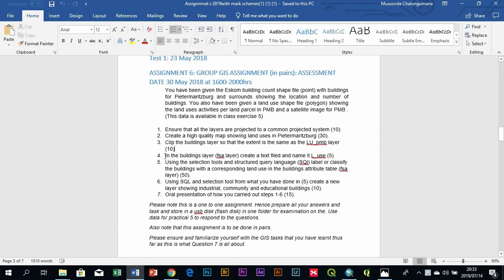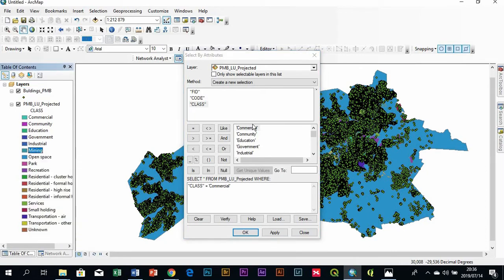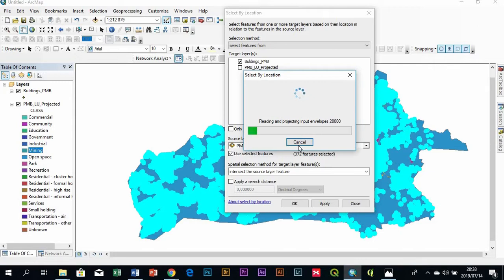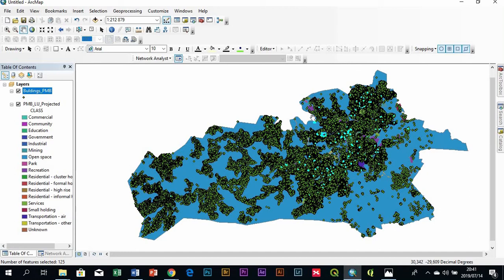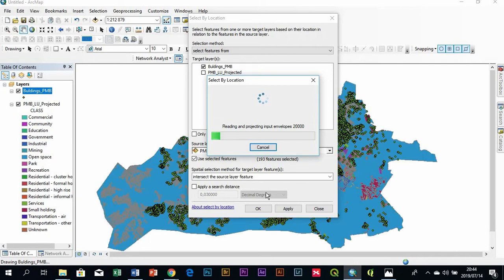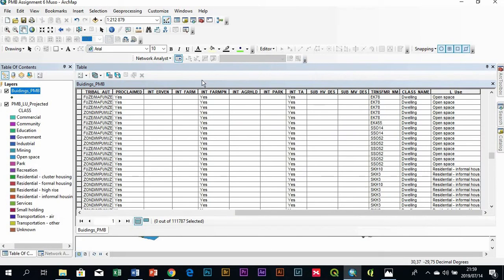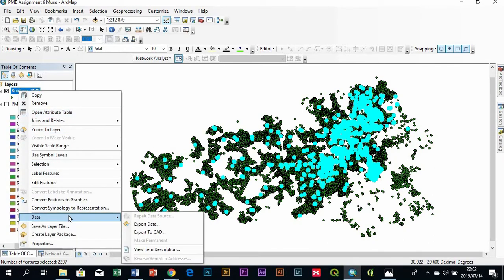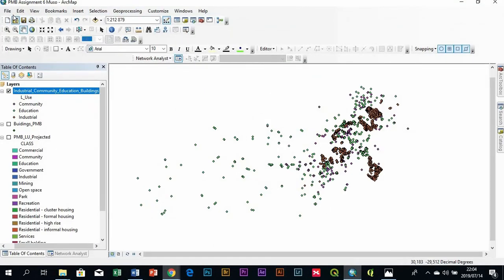GIS ASSIGNMENT 6 -Part 3 - Selection Tools & Standard Query Language